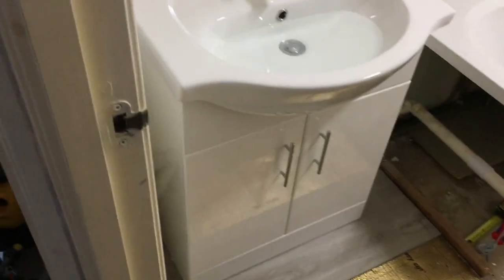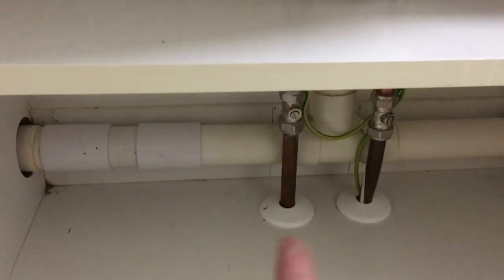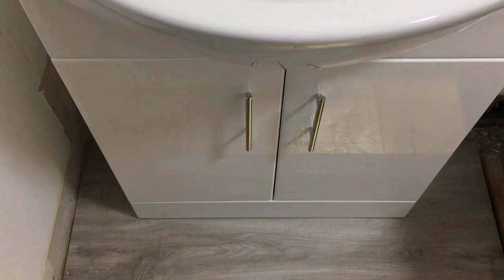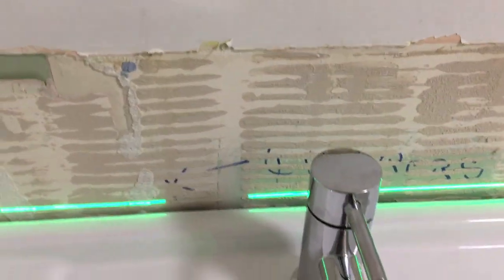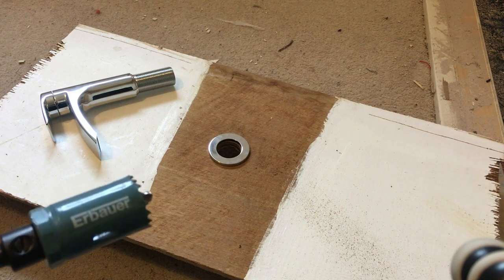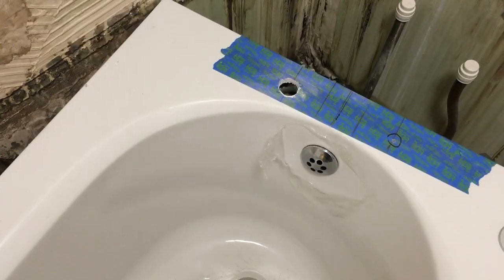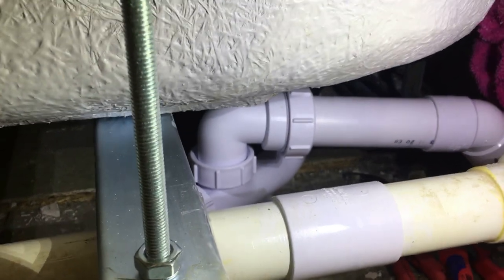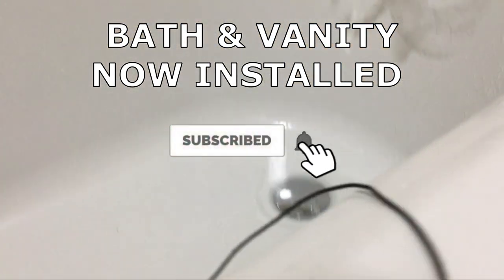Renovation of a UK rental property | Rental property refurbishment step by step (part 5)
This video is following on from my Renovating a Rental Property (Part 4) Video . In this video, I take you step by step through the process of fitting a bathroom vanity unit and bath tub. Mainly features fitting the bath and how to get it level using a Dewalt laser level.
  There will be a series of videos featuring this property as I will have to do it in bite sized chunks !

 This Episode features the following items -

1) An overview of the finished installed vanity unit
2) How to drill tap holes in an acrylic bath
3) How to level a bath using a laser level
4) How to properly fit a bath using a supporting wooden batten
5) Using CT1 adhesive and sealer to secure bath
6) Fitting of the bath waste, taps, overflow, trap and sprung pop up waste.
7) Testing for leaks

 I also go through some of the tools used and show the different VETO PRO PAC Bags that I use. Here are the bags that I use -

VETO PRO PAC TECH XL
VETO PRO PAC TECH LC
VETO PRO PAC TECH OT-MC (featured in this episode)

Please click the link here that will take you to my VETO PRO PAC Playlist where you can see how I set up and load out each individual bag

As always, Thanks for watching and if you enjoyed the content or want to see the follow up episodes, please consider subscribing to my channel by clicking the link and also click on the bell icon to get notified of when I upload new content
This would mean a lot to me and be greatly appreciated 😊